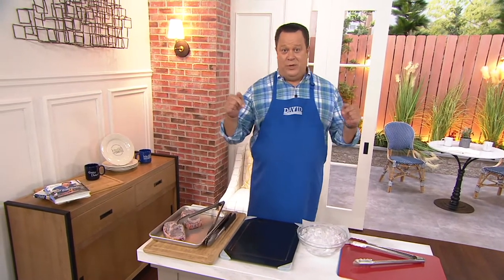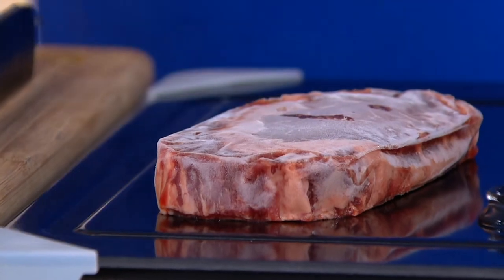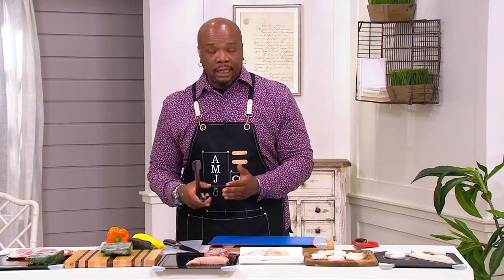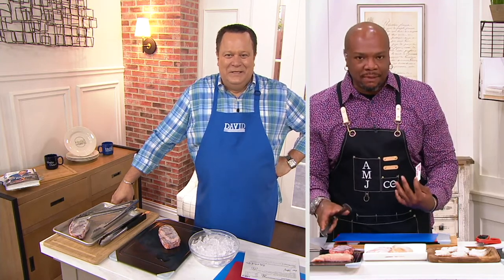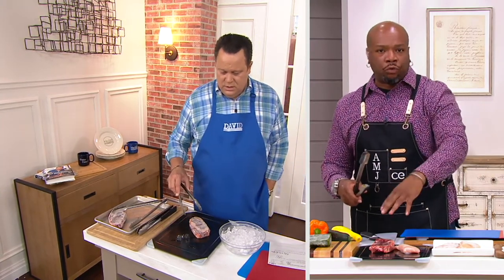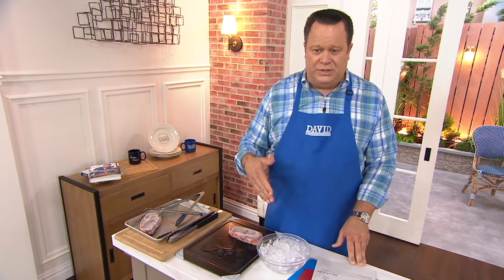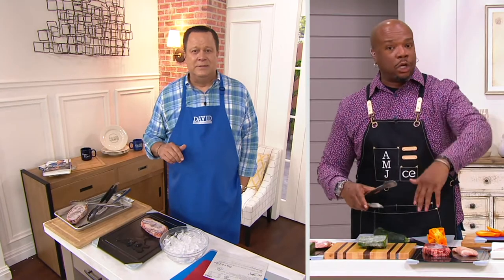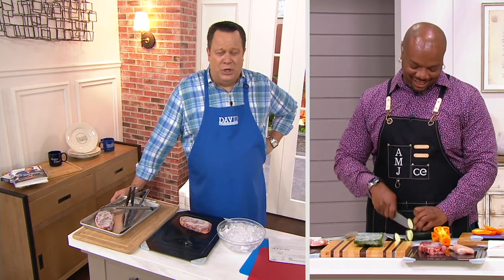Cook's Essentials Defrosting Board with 3 Cutting Mats on QVC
Cook's Essentials Defrosting Board with 3 Cutting Mats

Chicken dinner sound like a winner? Not if it's still FROZEN. Don't despair over defrosting -- thaw in no time at all with Cook's Essentials defrosting board. The aluminum surface helps thaw foods more quickly, so you can keep mealtime on track. Chop, slice, and prep on the included cutting mats that easily slide into the board's silicone corners to help keep them from slipping. From Cook's Essentials.